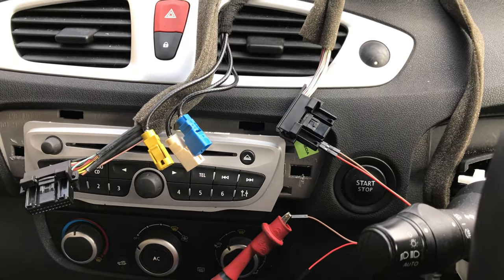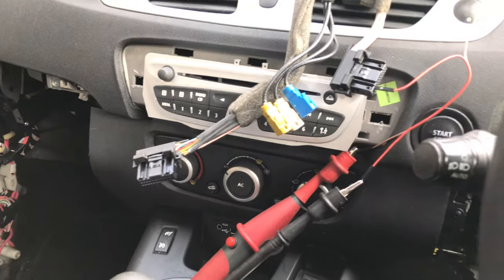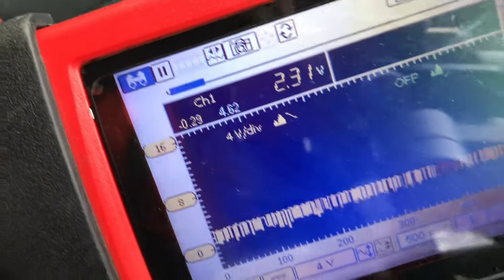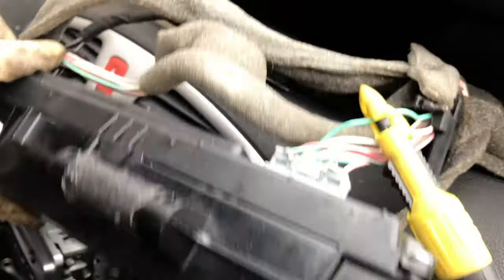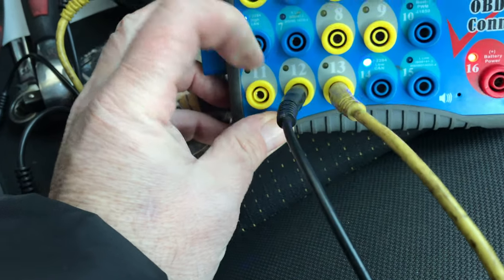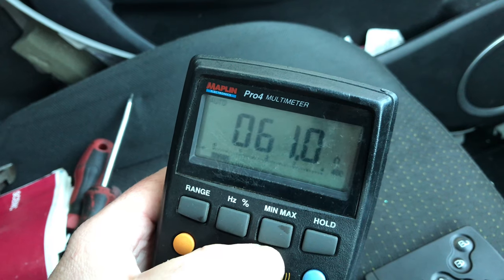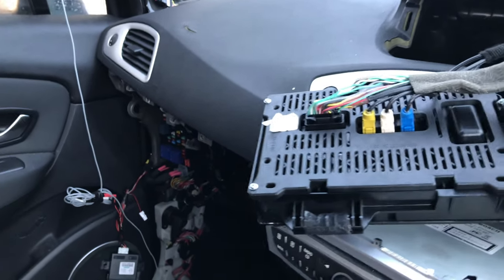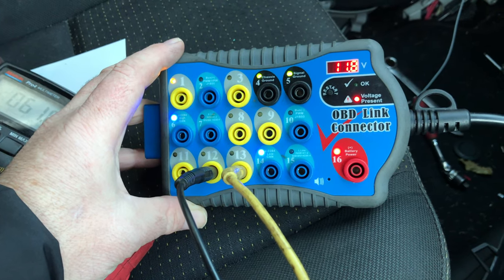Renault Scenic III (2010) - No Start, Immobiliser Active, Instrument Cluster Not Working Part 2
Renault scenic instrument cluster not working Part 2